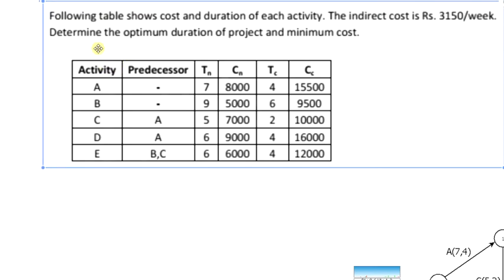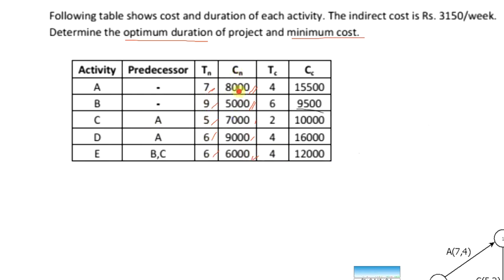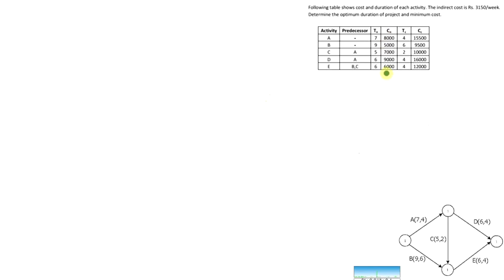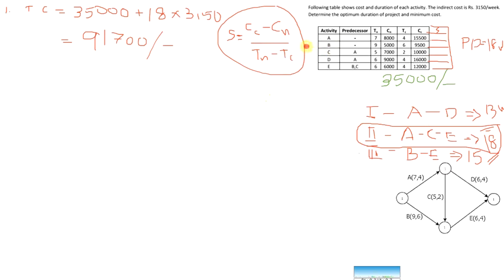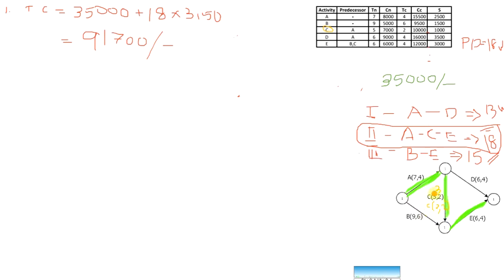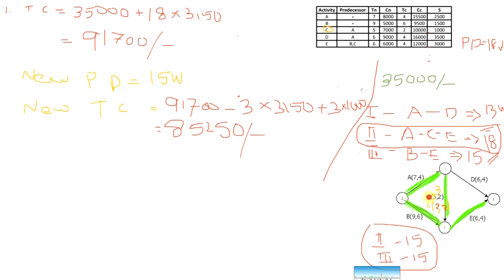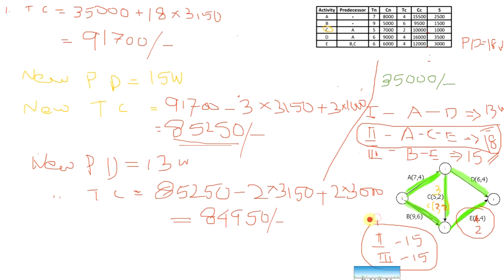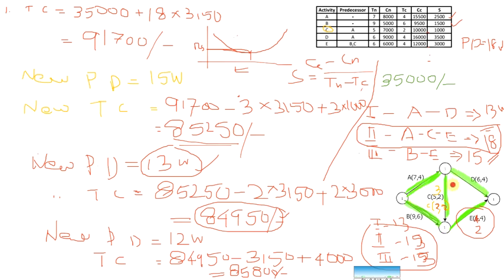Civil Engineering Project Management : Crashing of Network - Problem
In this video a network crashing is explained with the help of a numerical problem. This problem was in the last year KTU question paper.